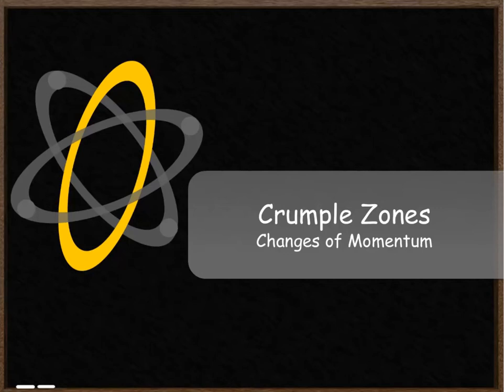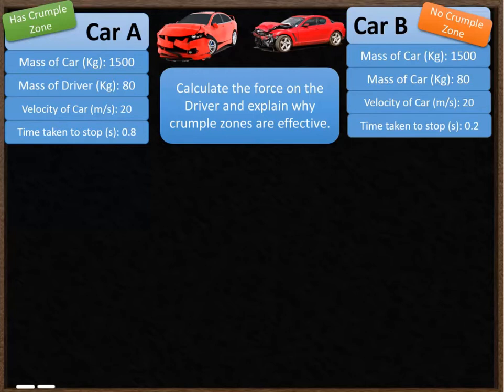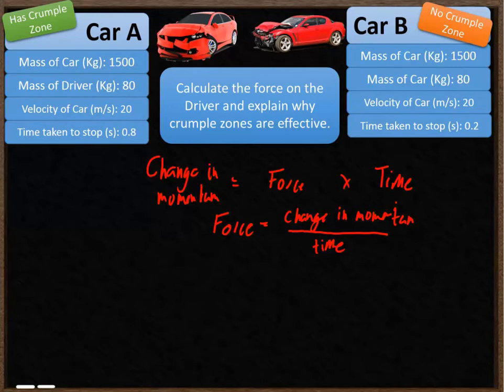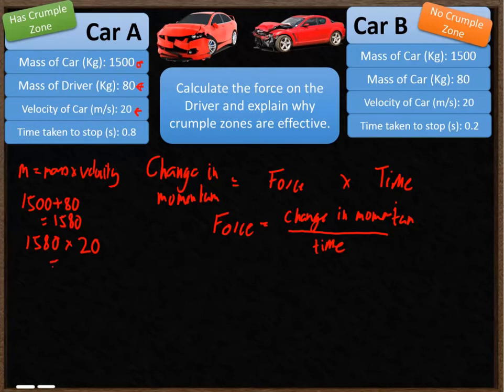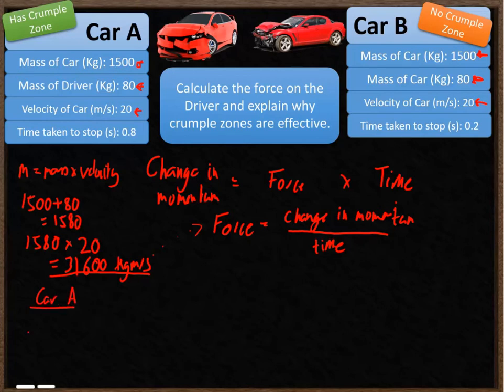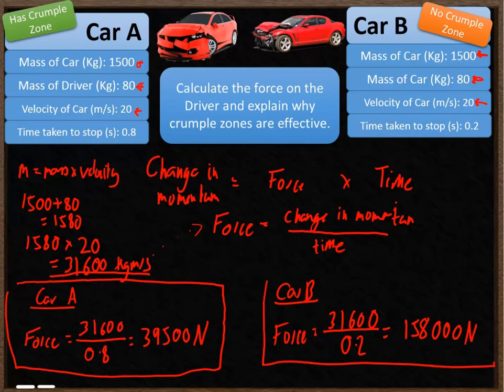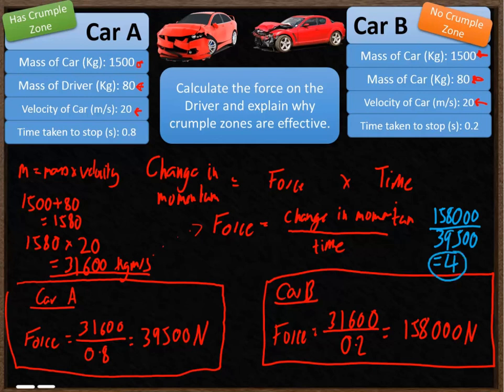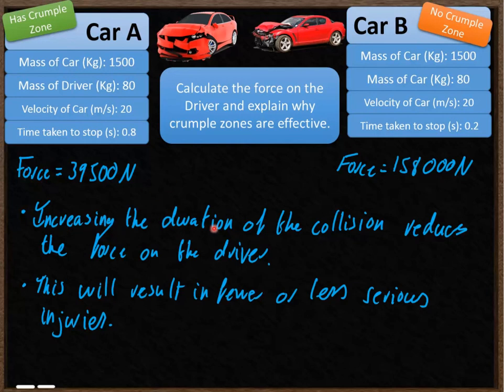P4- Crumple Zones in Cars